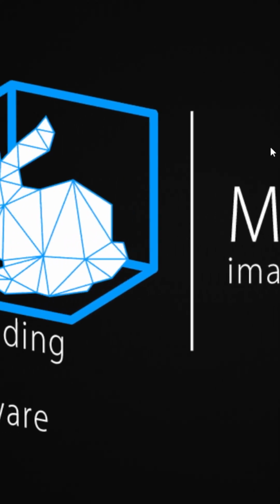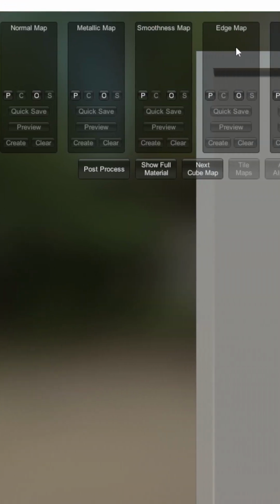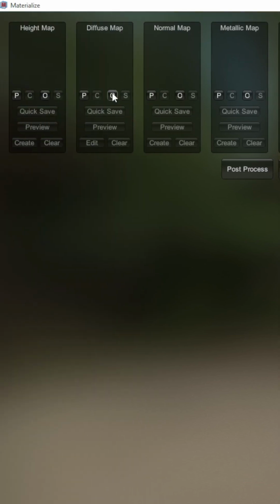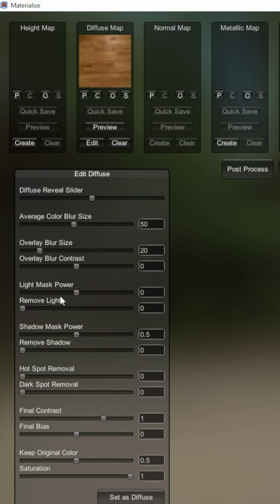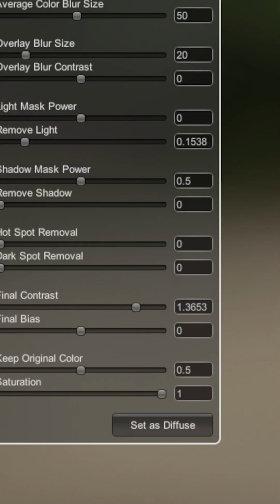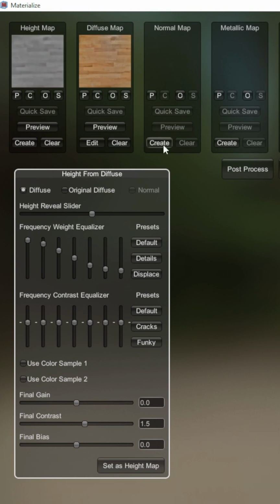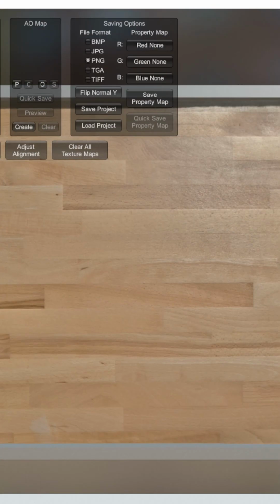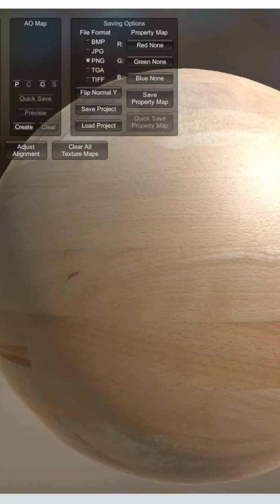Materialize creates textures in seconds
In this YouTube Short I take a look at a very cool and free to use app called Materialize. It can help you creating textures for you 3D meshes.

Thanks everybody!!!